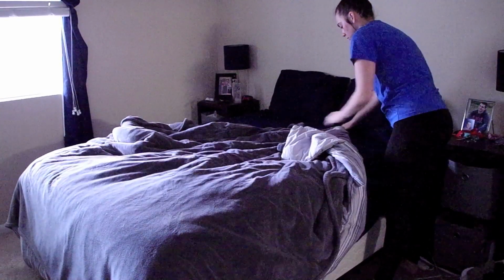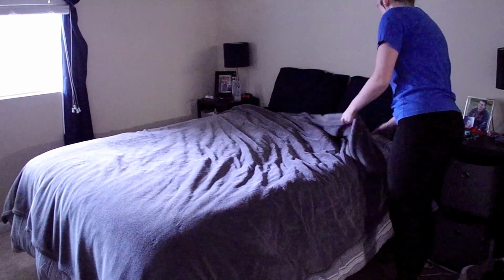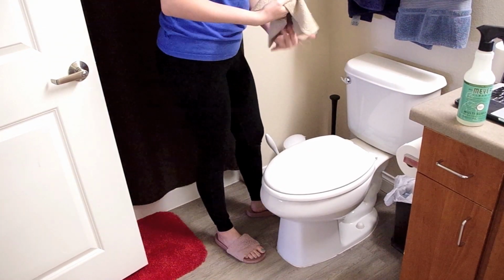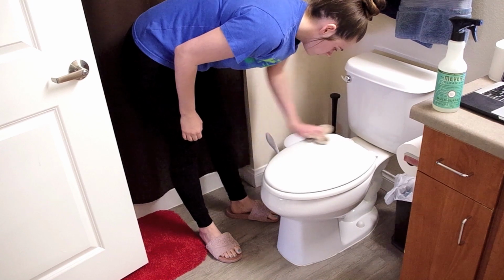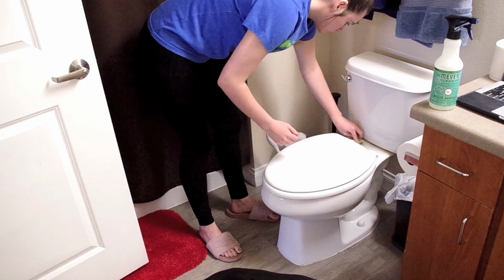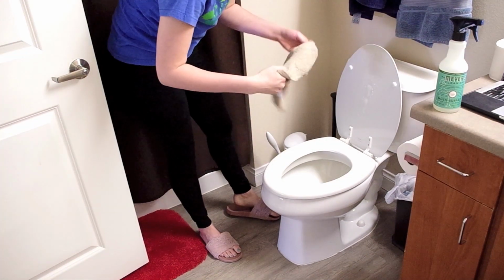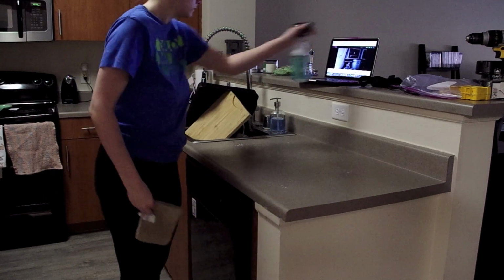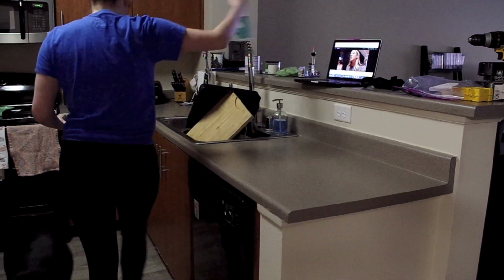Daily Cleaning Routine | Speed Clean With Me!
Hi guys! In today's video I walk you through my daily (or mostly daily) cleaning routine. I hope you get some cleaning motivation!

If you're interested in trying out any of the cleaning products I use regularly,

Come hang with me on social media!